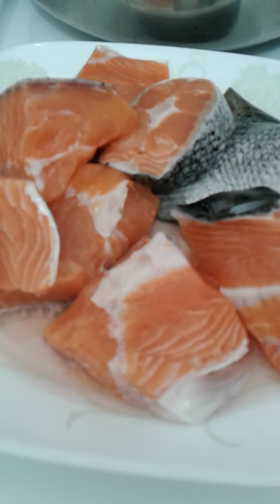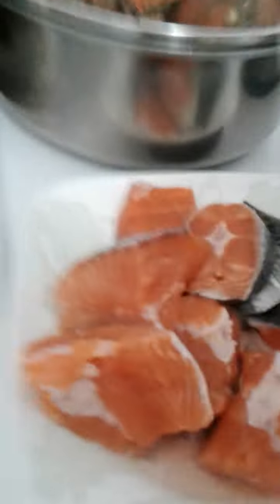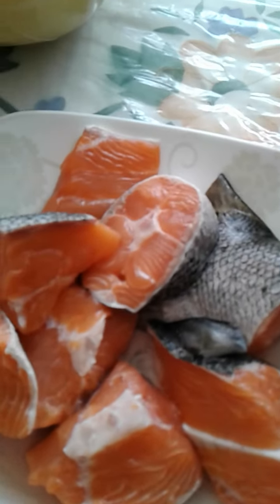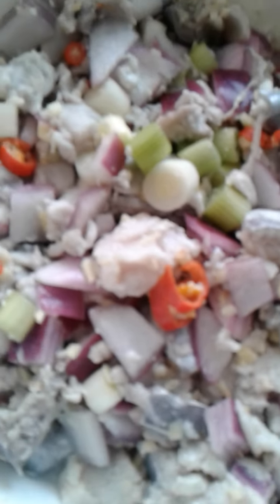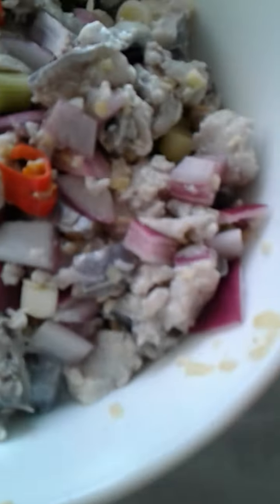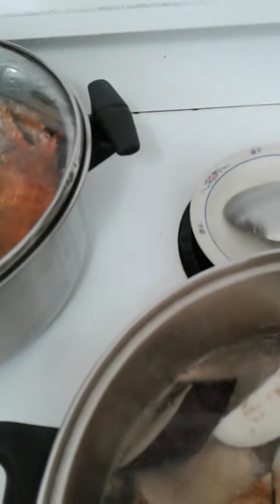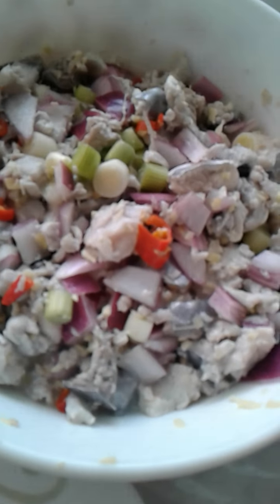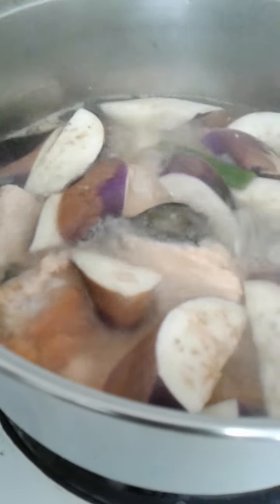Cooking sinigang na salmon.